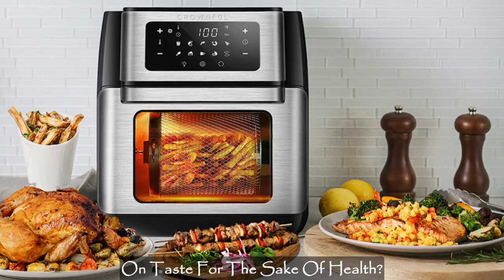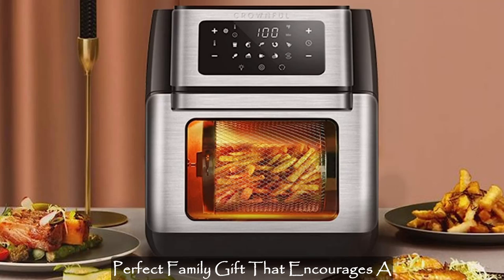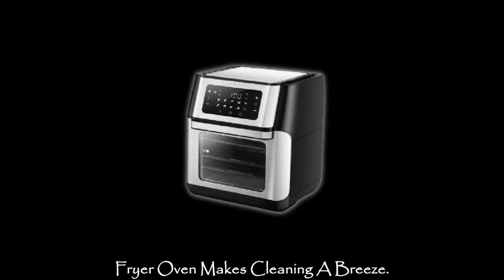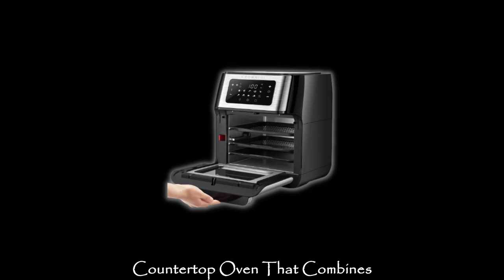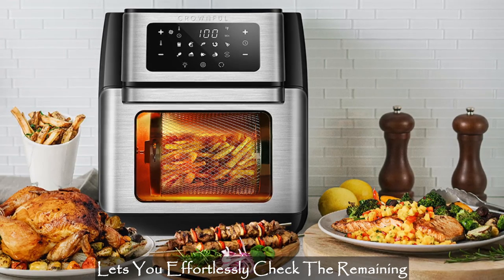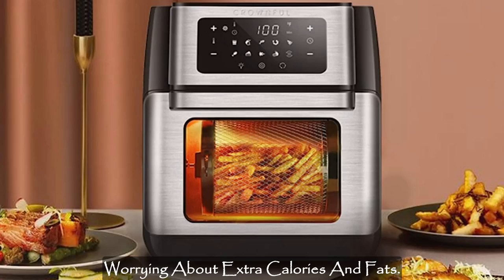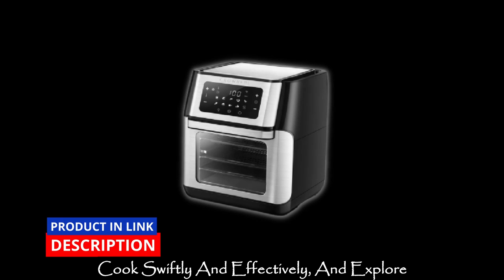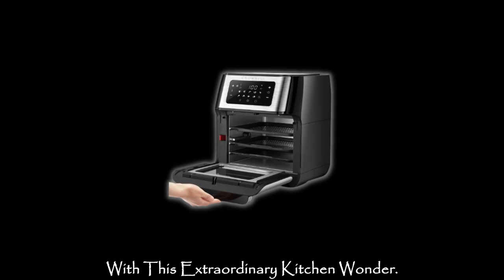Crownful Air Fryer, 10.6 Quart Large Convection Toaster Oven | Crownful Air Fryer Review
Are You Tired Of Compromising On Taste For The Sake Of Health? Look No Further! The Multifunctional Convection Toaster Air Fryer Combo Is Here To Revolutionize Your Cooking Experience. This Incredible Kitchen Wonder Combines Multiple Appliances Into One, Offering A Wide Array Of Cooking Options That Cater To All Your Family's Favorite Dishes. From Baking And Frying To Roasting And Grilling, This Device Does It All, And It Does It With A Healthy Twist!

A Perfect Family Gift For Healthier Living: Are You Searching For The Perfect Family Gift That Encourages A Healthier Lifestyle Without Sacrificing The Joy Of Delicious Fried Foods? Look No Further! This Convection Toaster Air Fryer Combo Is An Ideal Gift For Moms, Dads, Grandparents, Or Anyone Who Loves To Cook. With This Versatile Oven, You Can Now Indulge In Your Favorite Fried Delicacies With Little To No Oil, And Say Goodbye To The Messy Hassle Of Deep Frying.

Convenience Meets Innovation: The Detachable Door: Cleaning Up After Cooking Can Be A Tedious Task, But Not Anymore! The Detachable Door Of This Air Fryer Oven Makes Cleaning A Breeze. Simply Open And Tilt The Door About 45 Degrees, Then Pull It Upward To Remove It. Cleaning The Door Is As Easy As Rinsing It Under Tap Water. A Helpful Tip: The Door Becomes Even Easier To Remove After Using The Oven For A While.

Product Dimensions: Compact Yet Spacious: Despite Its Compact Size, This Air Fryer Oven Surprises With Its Spacious Interior. Measuring Approximately 11 By 9.1 By 7.1 Inches, It Can Comfortably Accommodate A 3-Pound Whole Chicken Using The Roasting Fork. Say Hello To A Perfect Countertop Oven That Combines Convenience And Functionality.